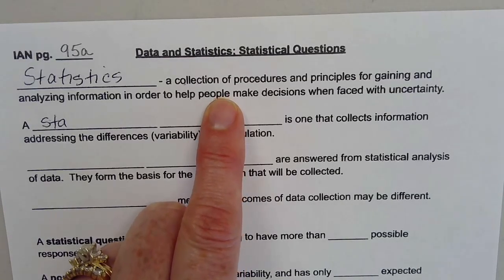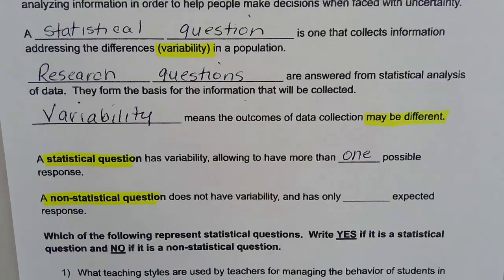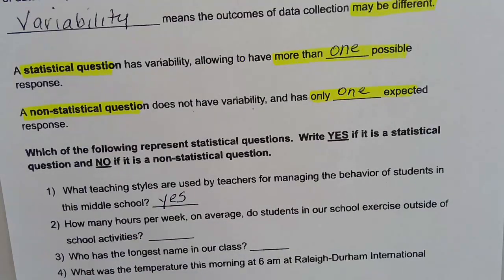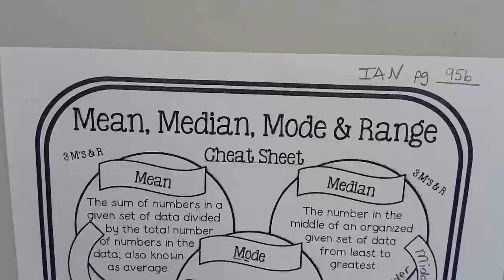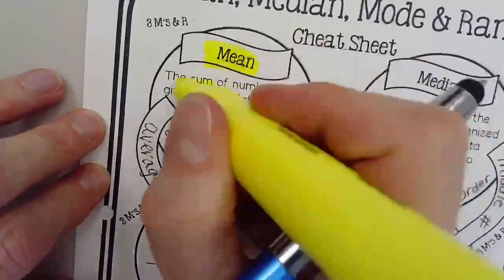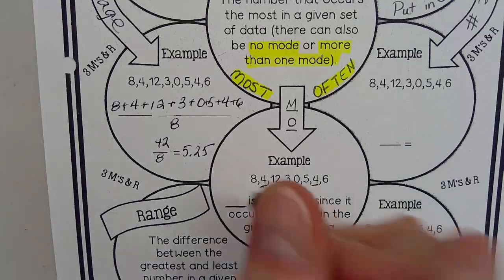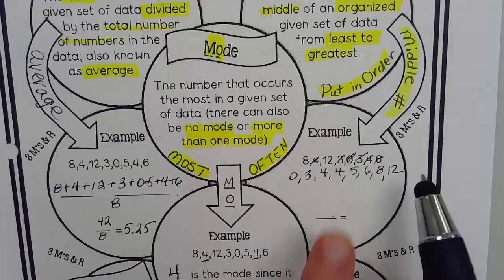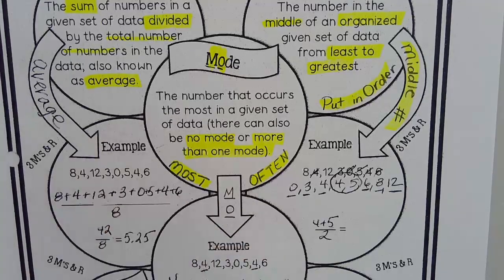IAN pages 95a Statistical Questions and 95b Mean, Median, Mode